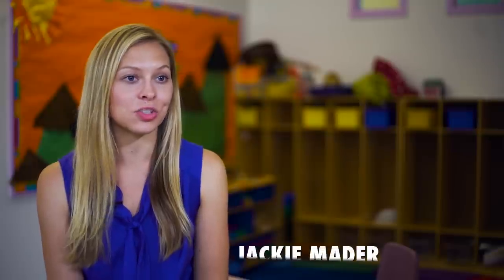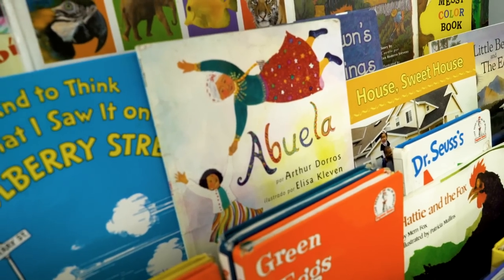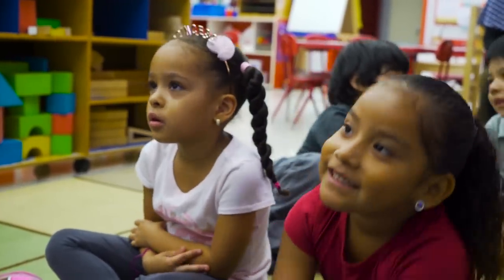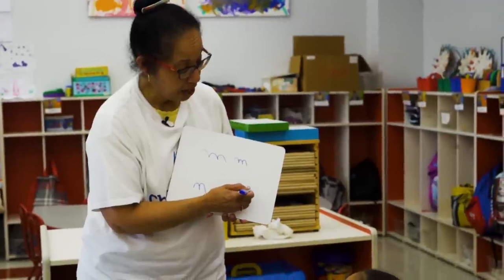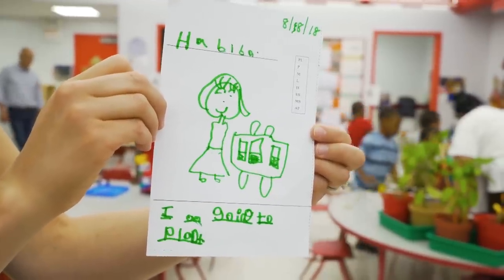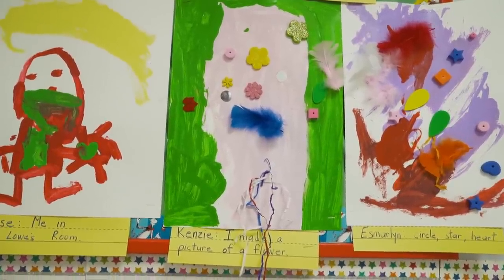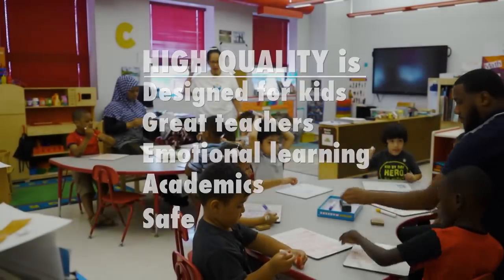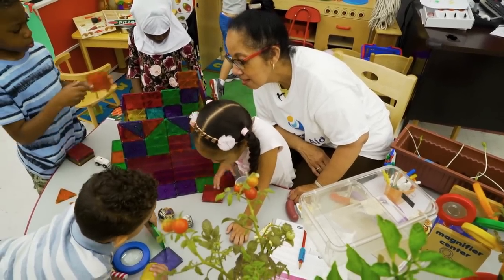Five elements of a good preschool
How parents and educators can gauge preschool quality

by John D. Tulenko